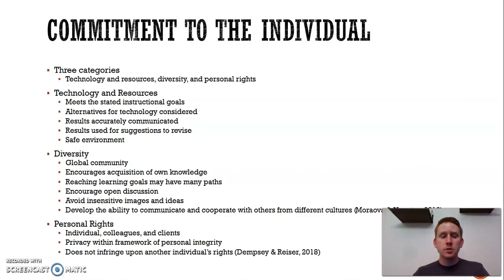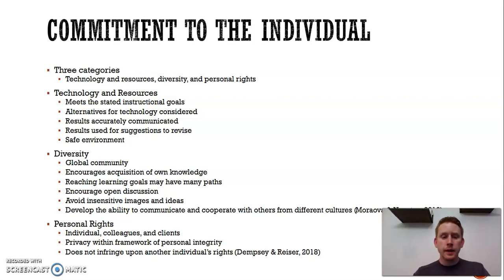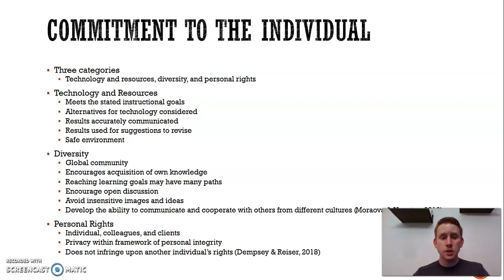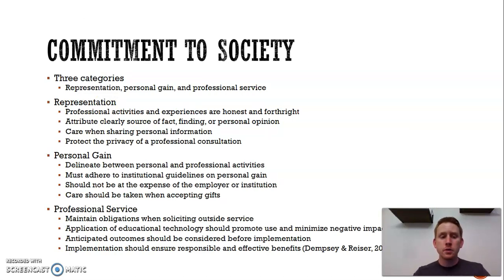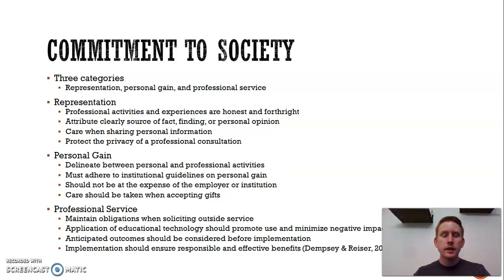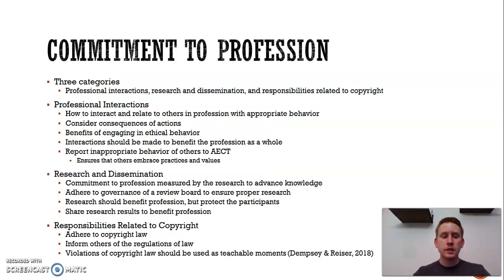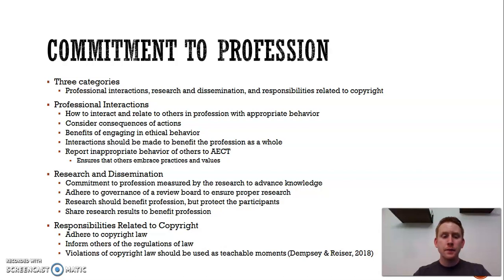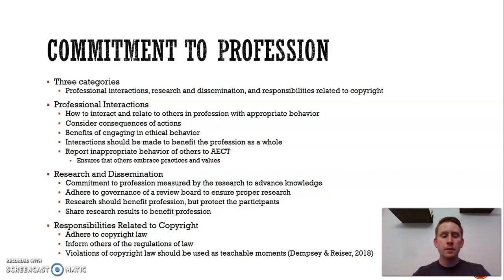Ethics and Worldview